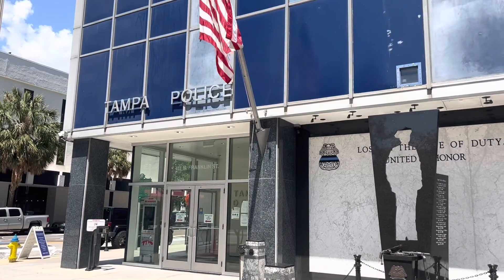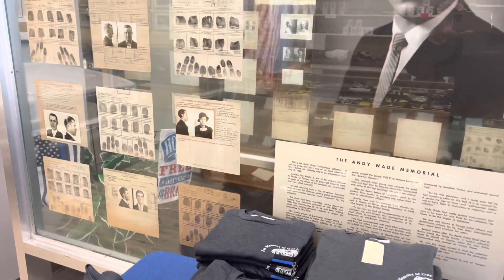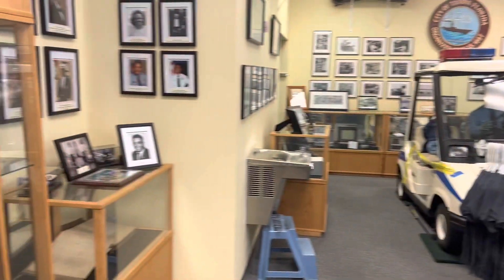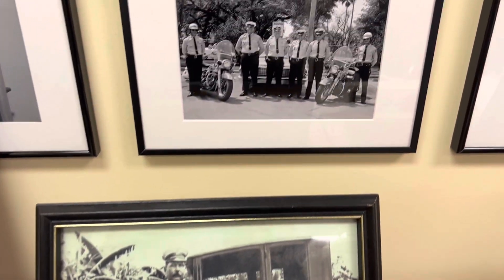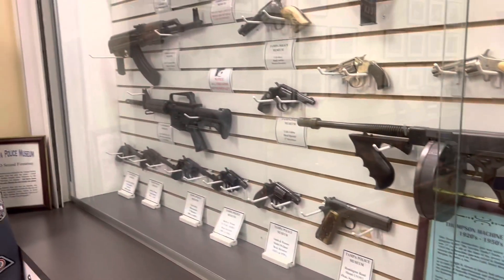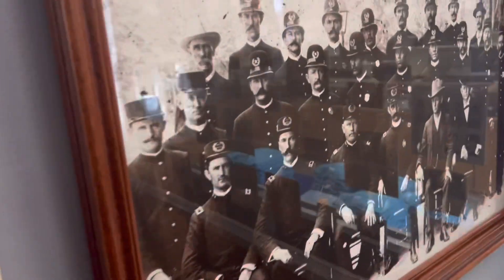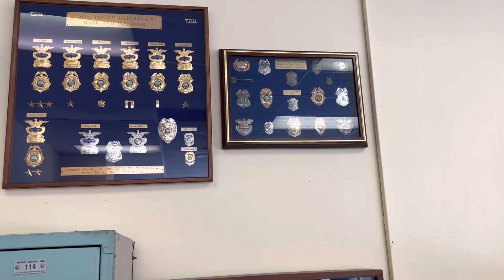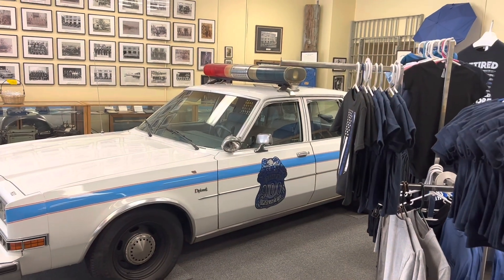Tampa Police Museum.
This museum is located at 411 N. Franklin Street in downtown Tampa . I hope you enjoy the video and please take sometime to visit this Tampa treasure. It’s free to visit.￼